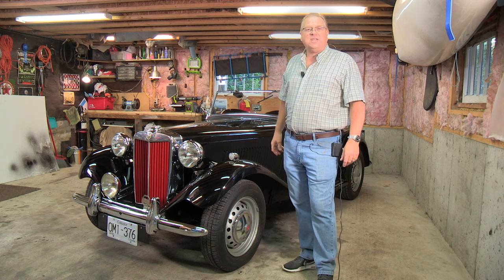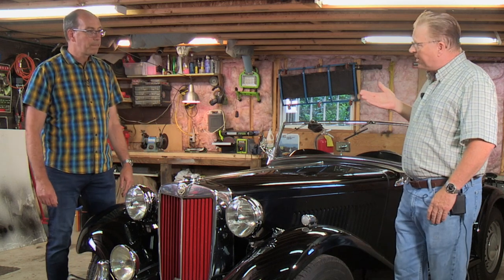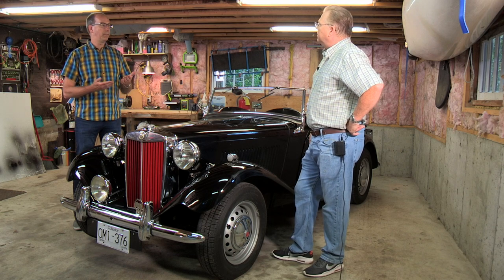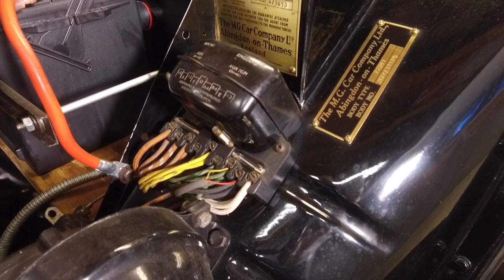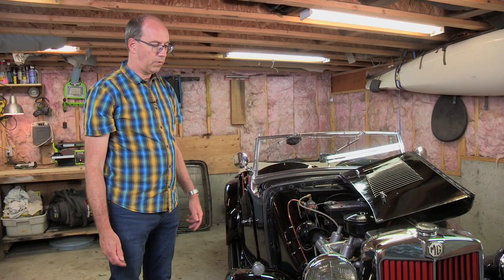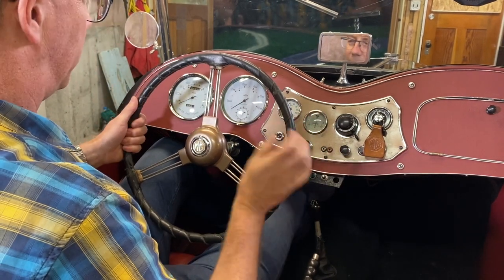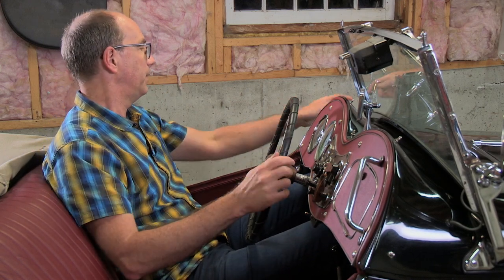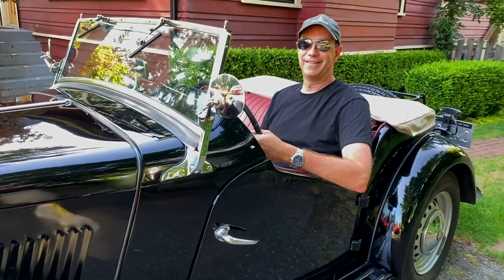Vintage MG Sports Car | Paul's MG TD Midget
This 1950 vintage MG TD Midget has been fully restored and is an excellent example of these beautiful post war British Sports Cars. Collector, Paul Weverink provides an in-depth walk around tour of this MG TD Midget and shows off some of its unique and appealing features.  After showing us his classic MG TD sports car, he takes us for a ride to show off this British open air roadster on the road.